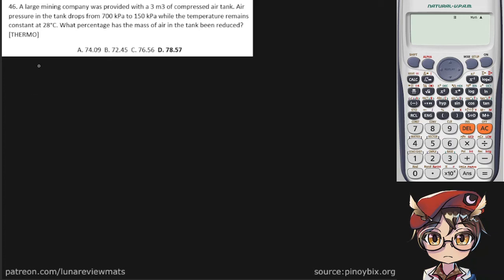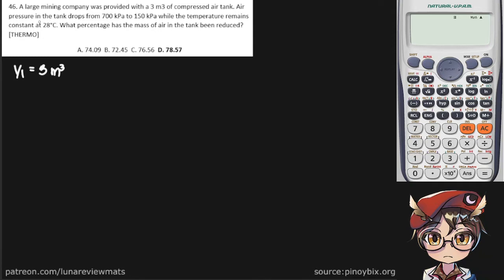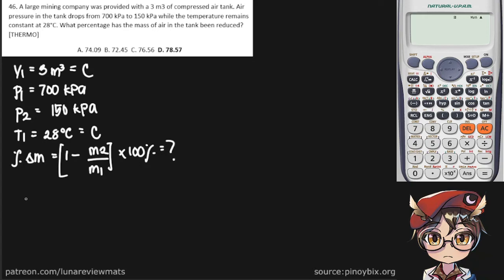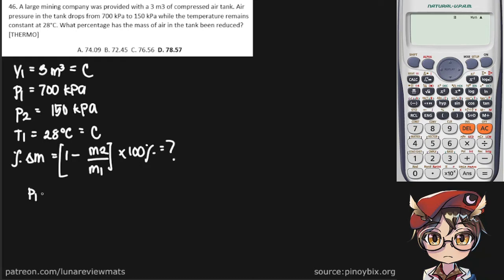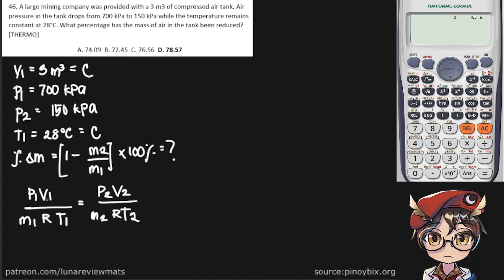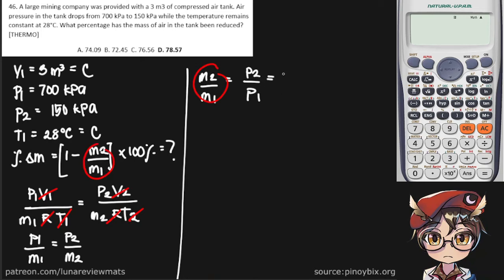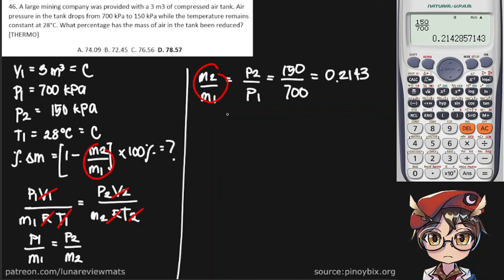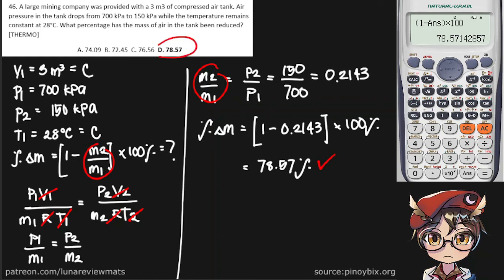A large mining company was provided with a 3 m3 of compressed air tank. Air pressure in the tank...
Q: A large mining company was provided with a 3 m3 of compressed air tank. Air pressure in the tank drops from 700 kPa to 150 kPa while the temperature remains constant at 28°C. What percentage has the mass of air in the tank been reduced?
A: 78.57%